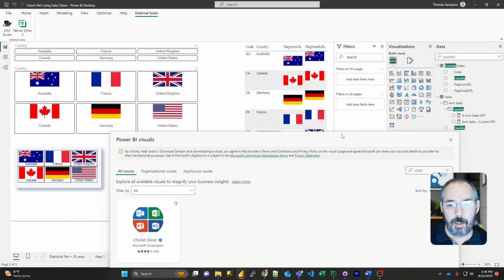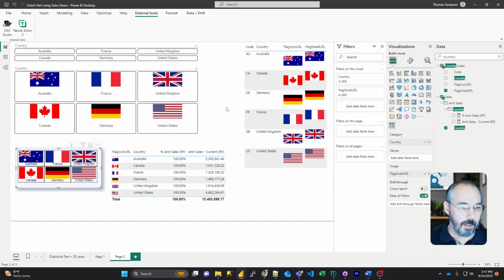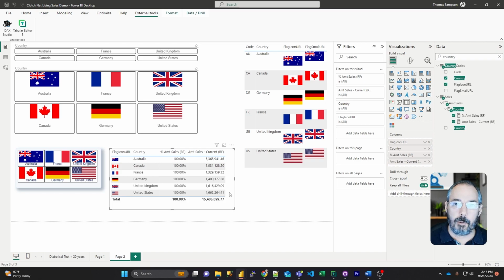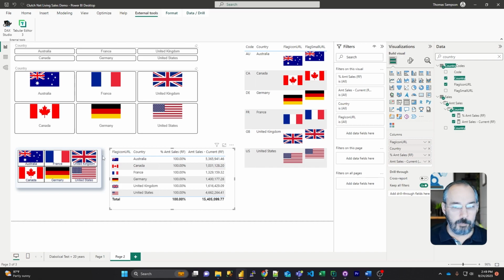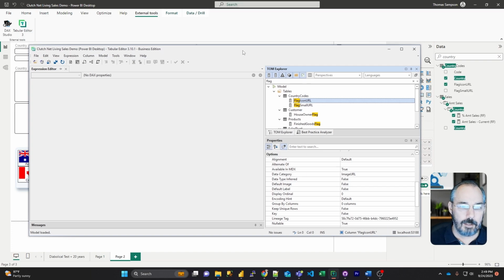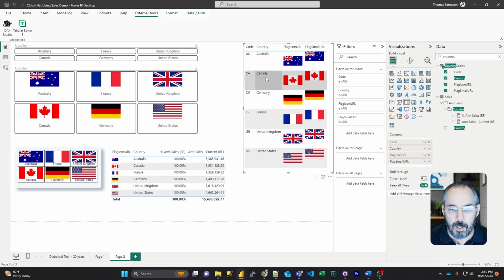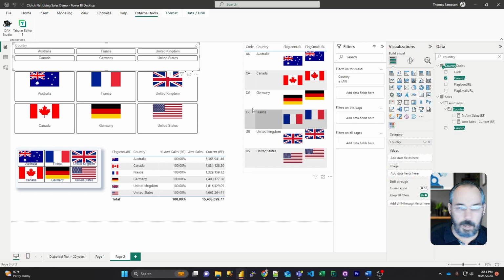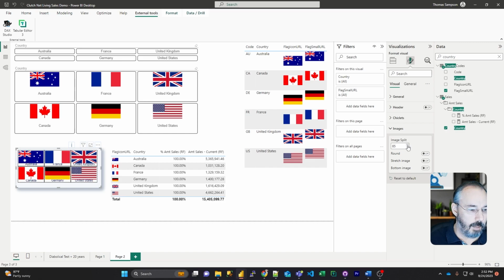Power BI Mastery: Using Images as Icons and Slicers with Chiclet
Description:

Dive deep into the world of Power BI visuals with Tom Sampson from Clutch.Net as he unravels the secrets of using images as dynamic icons and slicers. Whether you're a seasoned pro or just getting started, this tutorial offers a comprehensive look at the versatility images bring to your reports and dashboards.

📌 What you'll learn:

[00:00] Introduction
[00:15] Getting the Chiclet slicer
[01:36] Considerations about icons and minimum size 24 x 24 pixels
[02:55] Tips on how to get best results for slicer background images
[03:17] Be sure to set Data Category is ImageURL
[5:00] How to adjust image size
[5:32] Transforming your chiclet slicer to an image slicer
Discover how to elevate your Power BI reports with chic imagery and intuitive slicers. With practical demonstrations, learn to turn raw data into vibrant, interactive stories that captivate your audience.